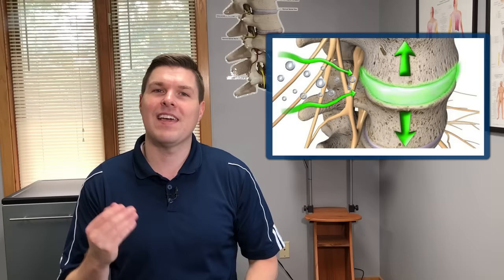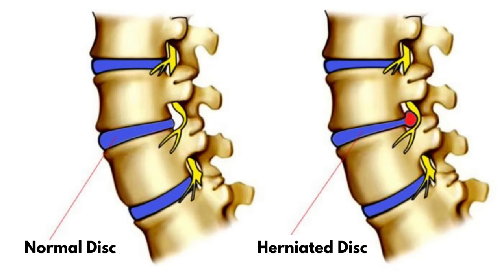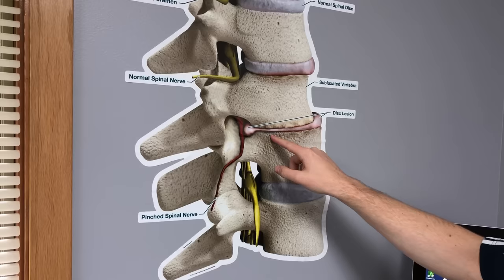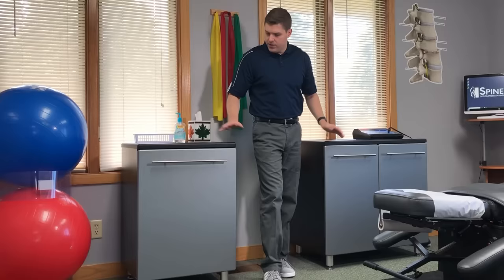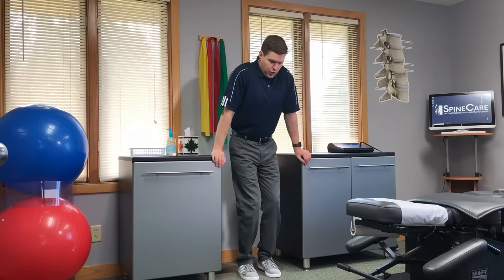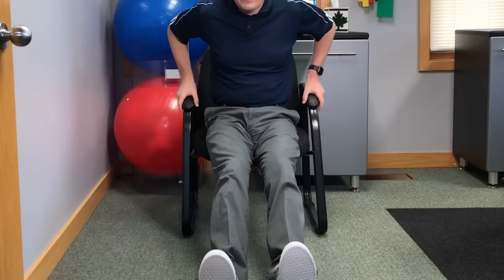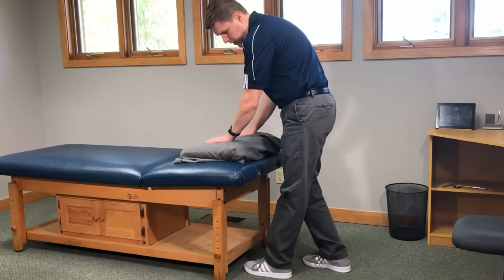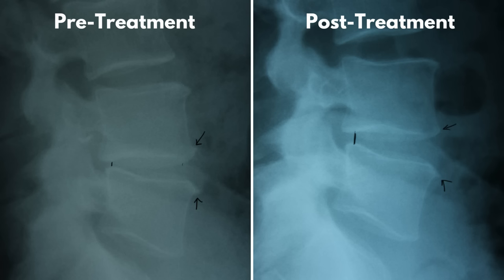How to Fix a Bulging Disc in Your Lower Back | RELIEF IN SECONDS!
Dr. Rowe goes over how to fix a bulging disc in your lower back with AT-HOME spinal decompression exercises that give relief in seconds!

In this video, 3 spinal decompression exercises are shown to help lower spinal disc pressure and give relief.

A bulging disc is one of the main causes of a pinched nerve in the lower back. Symptoms generally include sharp, shooting sciatica pains into the buttocks, leg, and feet.

The way to fix a herniated disc is to reduce the pressure within the spinal discs... or simply decompress the disc.

That way bulging material is brought back into the spinal disc, and off the pinched nerve, allowing you to heal and have less pain.

Watch now and take one step towards better health!